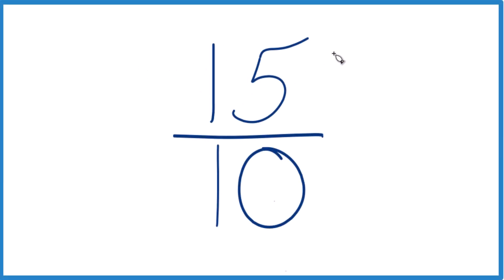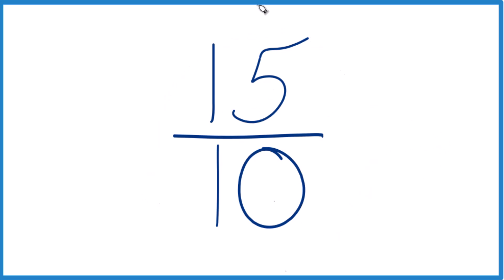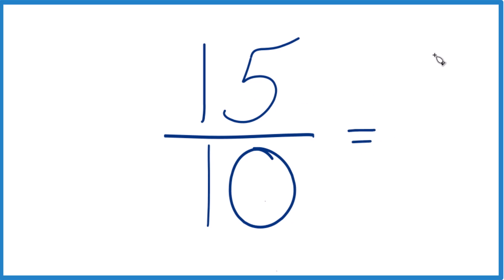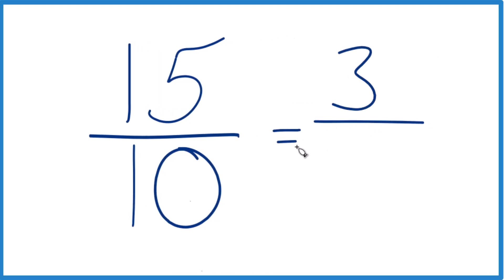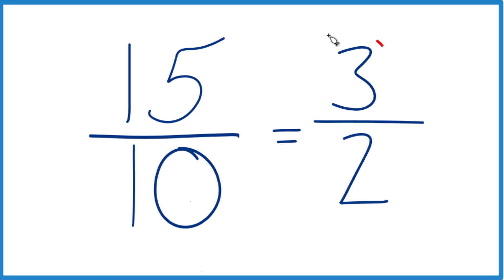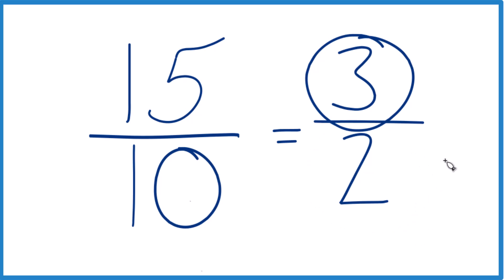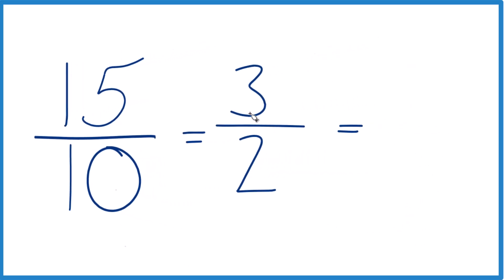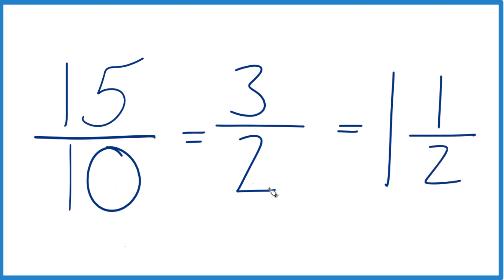How to Simplify the Fraction 15/10 (and as a Mixed Fraction)